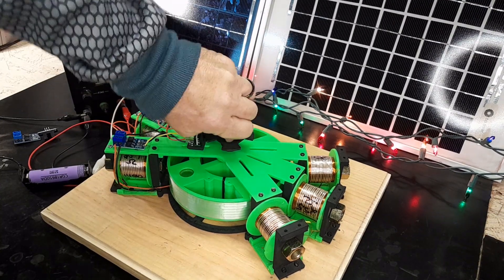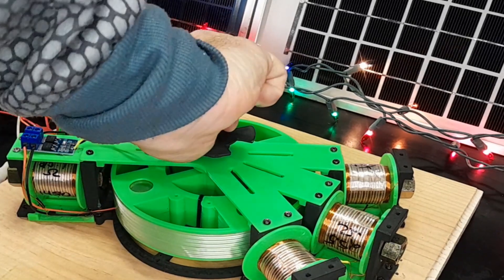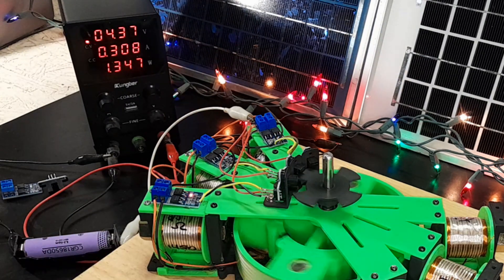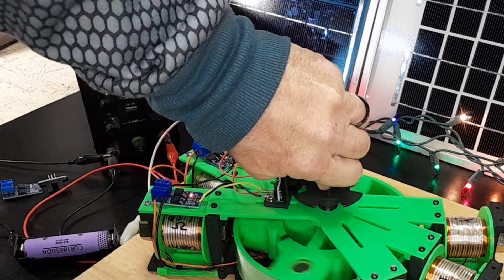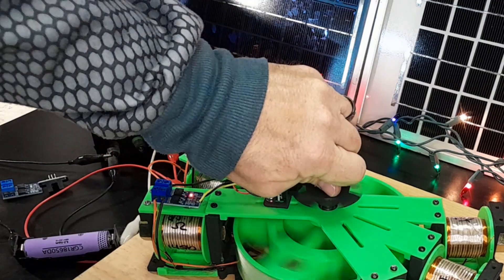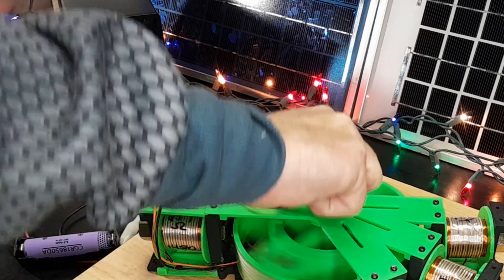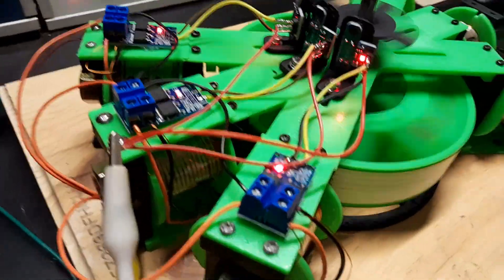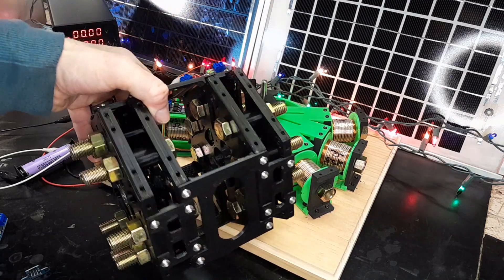Adams Motor = Torque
I've been meaning to experiment with this motor since 2007 when I first found the Patrick Kelly book of free energy devices PDF.

I learned this type of motor is capable of high torque when using large Neo-magnets. But how it's horizontally arranged is not practical to take off a load. Not to mention using only 1 side of the magnets.

I started re-designing an axial flux version with 8 coils on each side. I'm excited to see how this turns out. Let me know if you have any ideas and if feasible I'll add them into this new design concept.